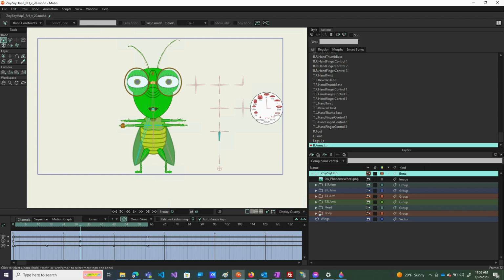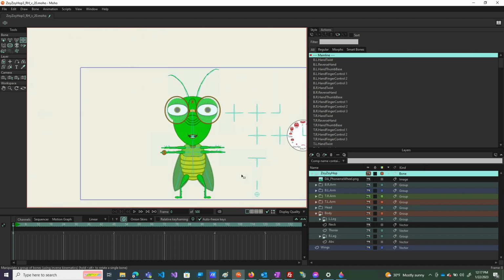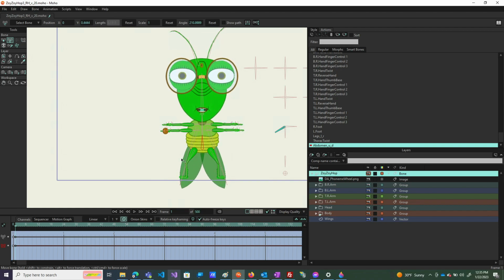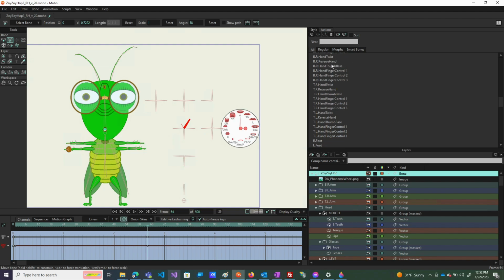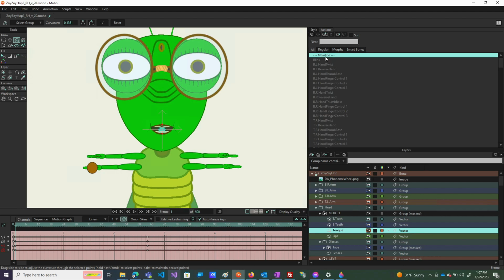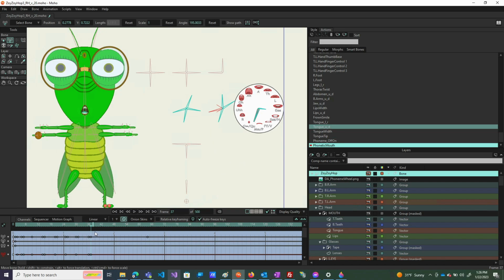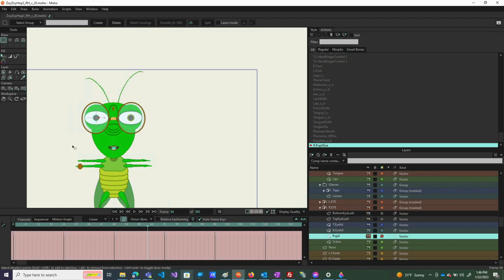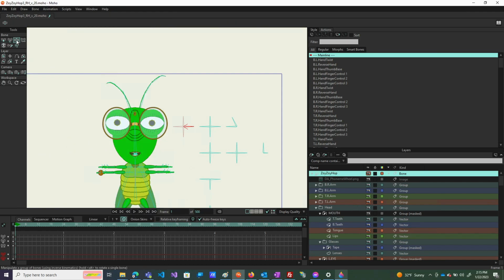Rigging ZoyZoyHop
In this video, I continue to rig ZoyZoyHop, the hands are all final and working, and I set up the leg rotation and arm rotation around the abdomen.